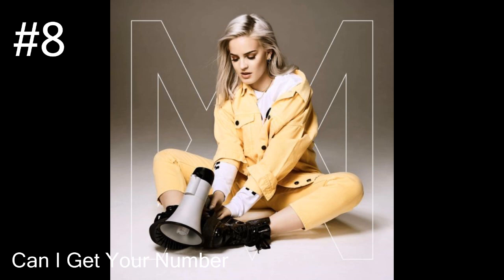Guess The Song - Anne Marie #1